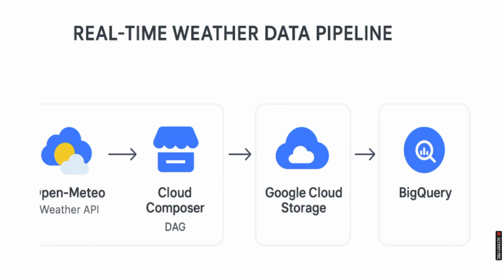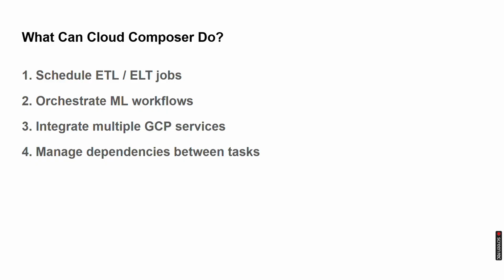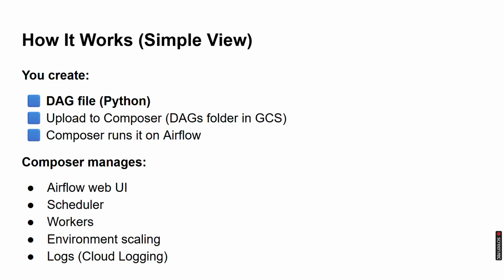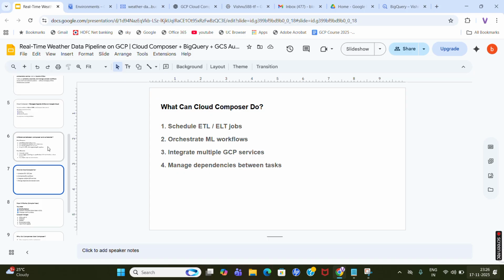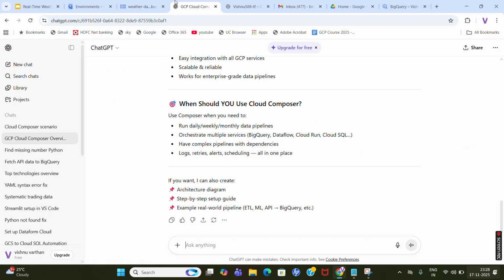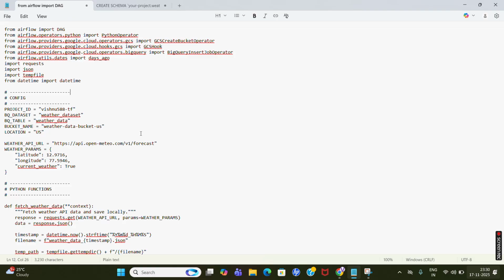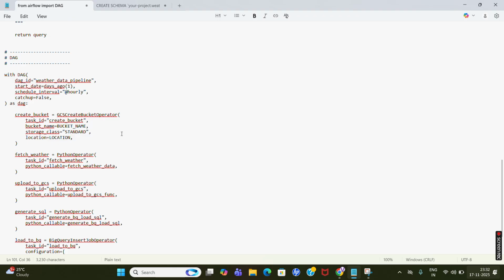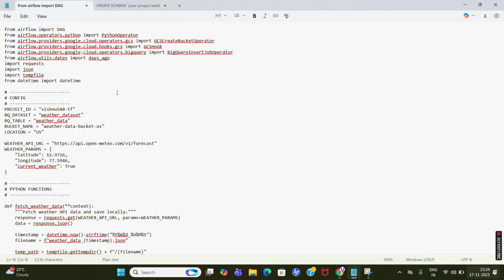Google Cloud Data Engineering Project | Cloud Composer DAG Tutorial (Part 1)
In this video, you will learn how to build a fully automated real-time Weather Data Pipeline on Google Cloud Platform (GCP).
We use Cloud Composer (Airflow) to schedule a workflow that:

✔ Fetches data from Open-Meteo API
✔ Stores JSON into Google Cloud Storage (GCS)
✔ Loads the data into BigQuery
✔ Runs automatically every hour
✔ Auto-creates bucket & tables (no manual setup required!)